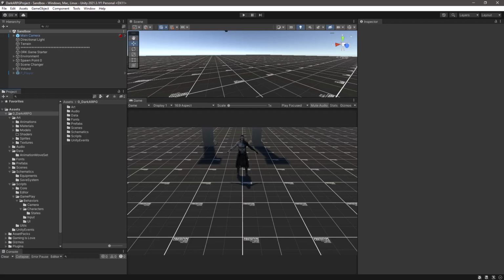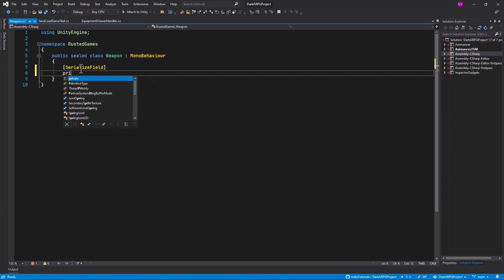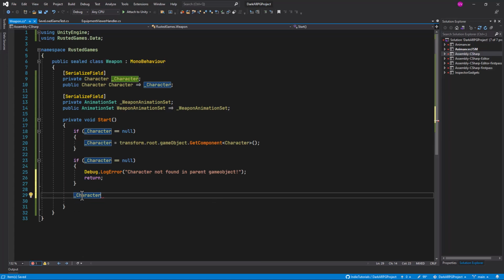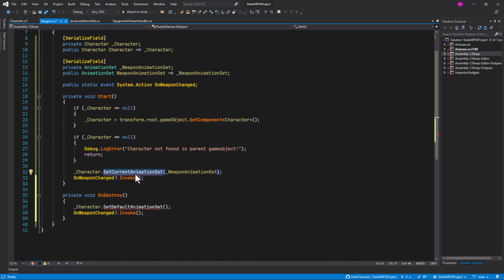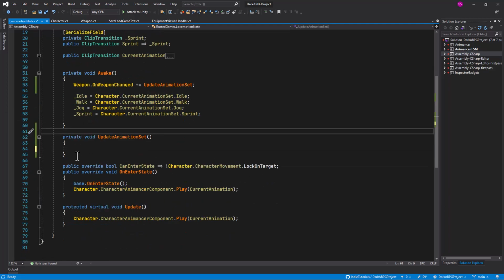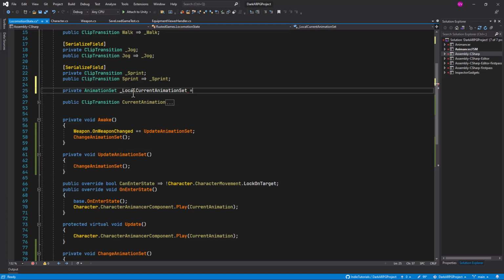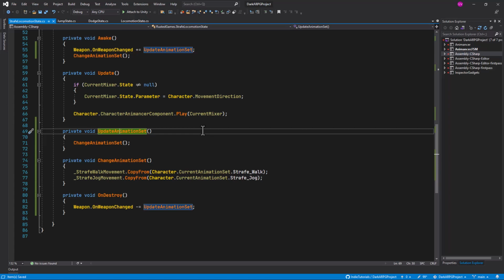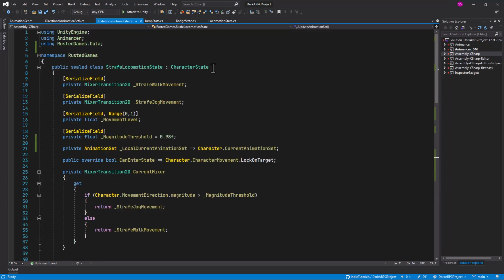29 - Dark ARPG ORKFramework3 - Weapon based AnimationSets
In this video we create the weapon script that will trigger swapping animation sets in our Character animation States

► PROJECT FILES
Soon, awaiting permission from assets creators

► TOPICS
00:00 Introduction
00:12 Imported Animations
04:05 The weapon script
12:36 Revisiting the Character script
15:37 Revisiting the locomotionstate
23:52 Reviewing remaining states
27:24 MixerTransition issue & solution to come